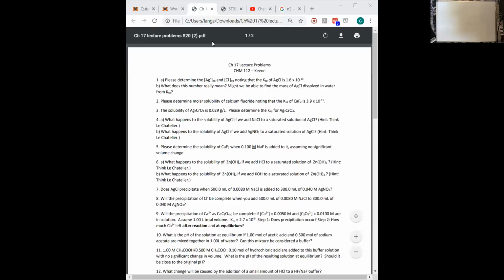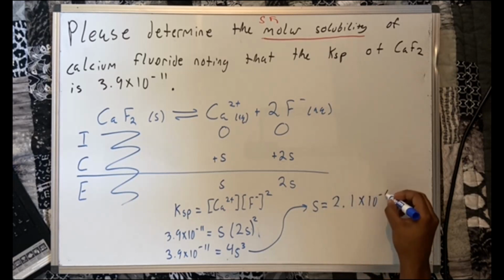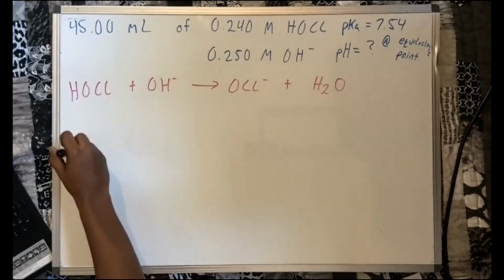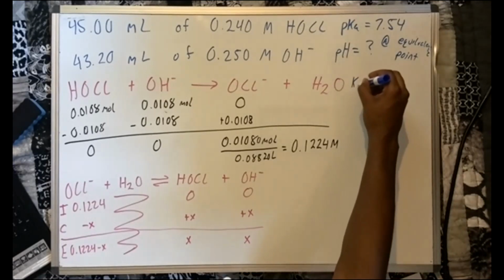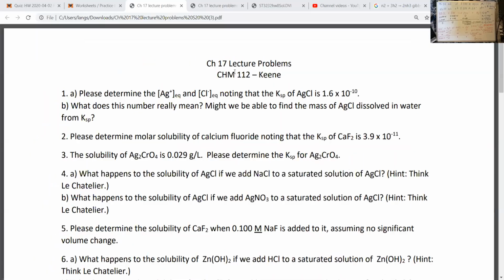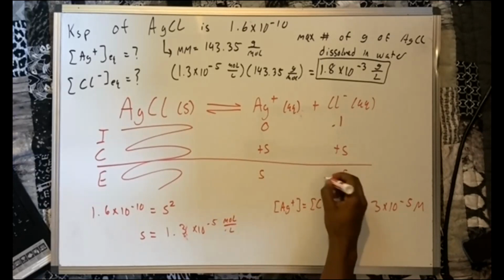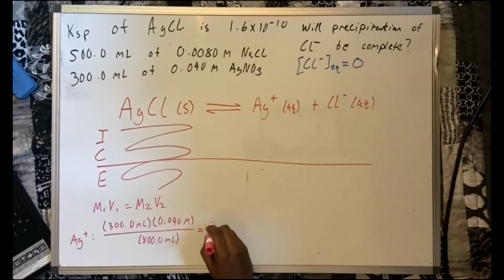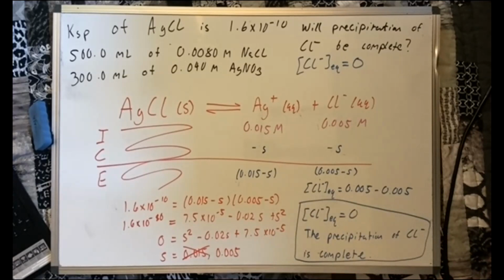SI for Dr. Keene's Class (4/5/2020)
3:38 – Start chapter 17 worksheet #2) Please determine molar solubility of calcium fluoride noting that the Ksp of CaF2 is 3.9 x 10-11 .
10:56 – Answer chapter 17 worksheet #2)

12:12 – Solubility problem tips

18:08 – Start chapter 17 worksheet #16) Hypochlorous acid (HOCl) is a weak acid with pKa = 7.54. Suppose a 45.00 mL sample of 0.240 M HOCl solution is titrated with a 0.250 M standard OH solution. What is the pH at the equivalence point?
32:37 – Answer chapter 17 worksheet #16)

37:24 – Start chapter 17 worksheet #1) 1. a) Please determine the [Ag+ ]eq and [Cl- ]eq noting that the Ksp of AgCl is 1.6 x 10-10 . b) What does this number really mean? Might we be able to find the mass of AgCl dissolved in water from Ksp?
39:54 – Answer chapter 17 worksheet #1) part a
42:43 – Answer chapter 17 worksheet #1) part b

45:18 – Solubility problem example

50:51 – Start chapter 17 worksheet #8) Will the precipitation of Cl- be complete when you add 500.0 mL of 0.0080 M NaCl to 300.0 mL of 0.040 M AgNO3?
1:00:31 – Answer chapter 17 worksheet #8)